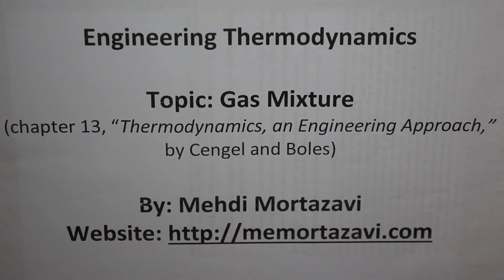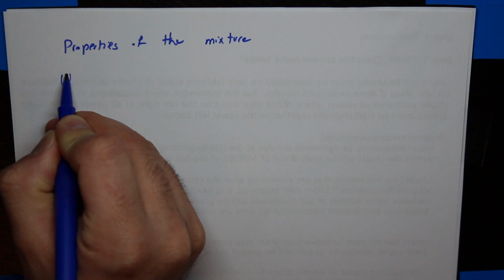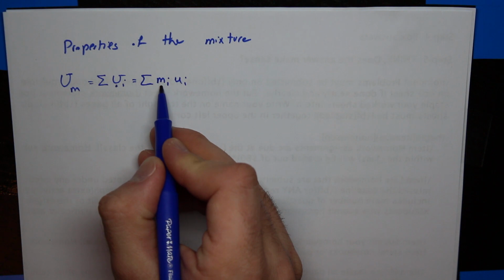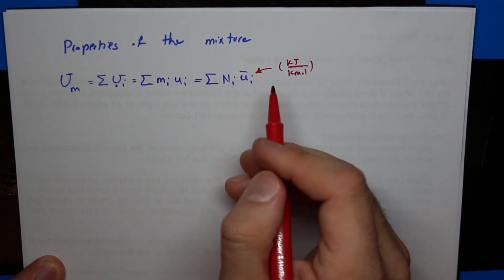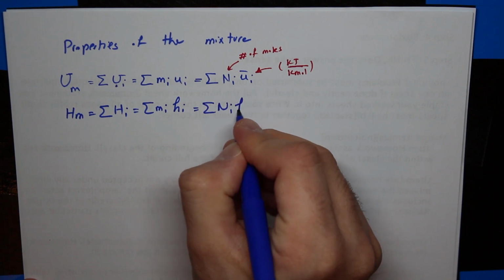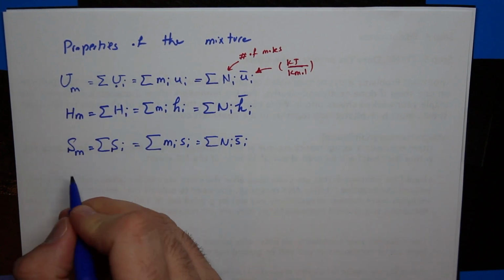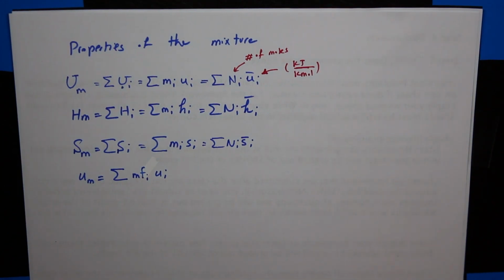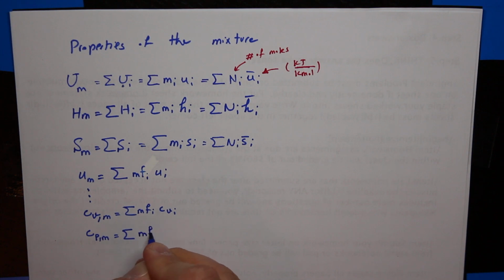Properties of gas mixtures (video 22)